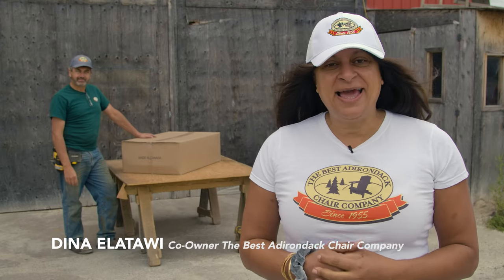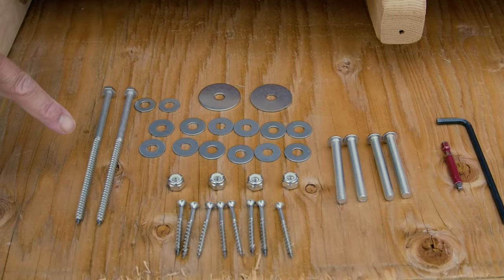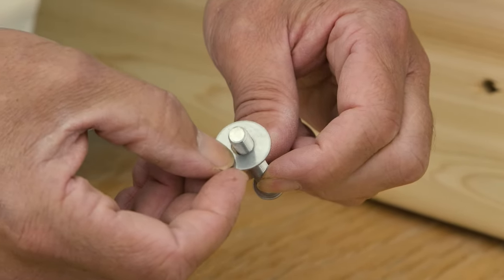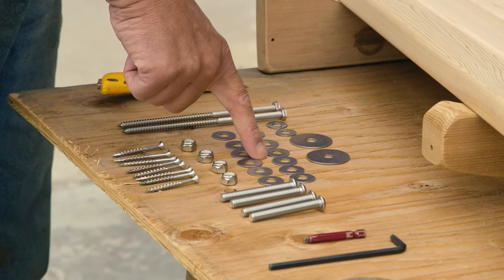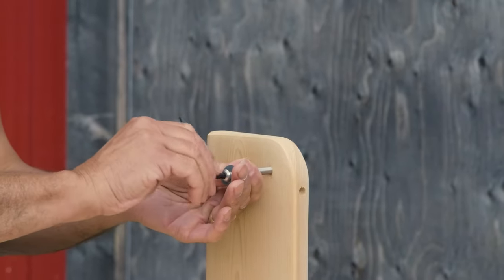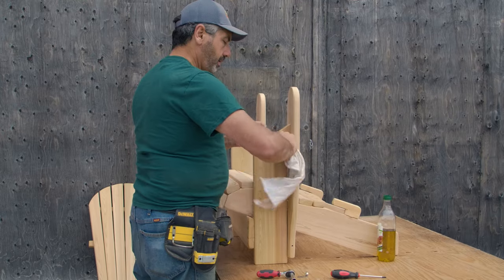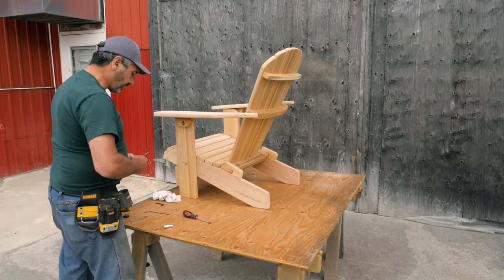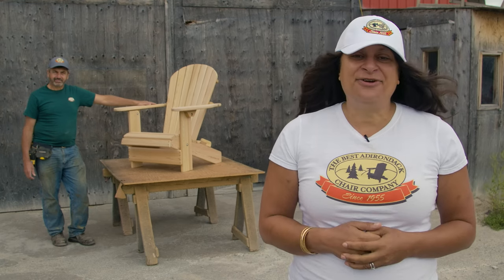Adirondack Chair Assembly Video From The Best Adirondack Chair Company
Assembly Video For The Best Adirondack Chair In The World